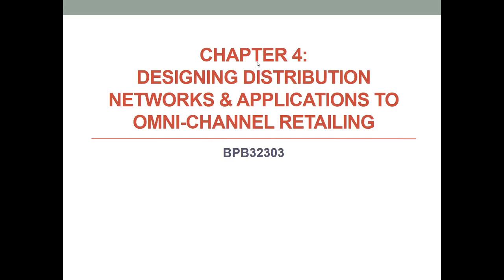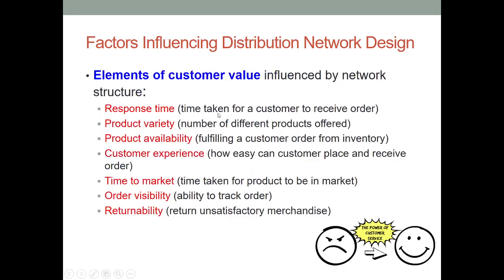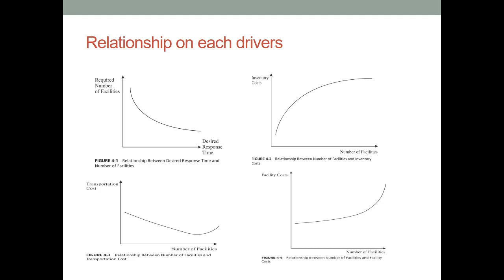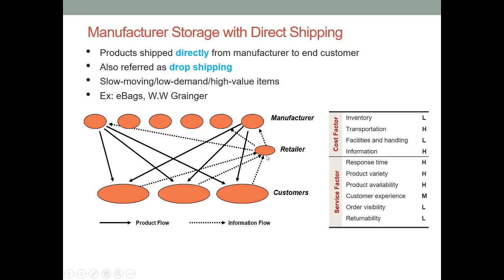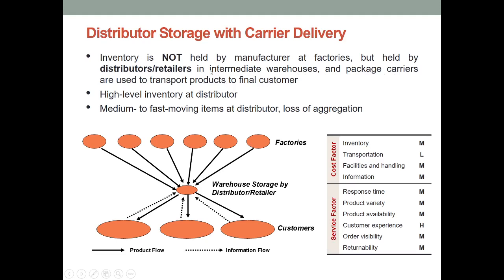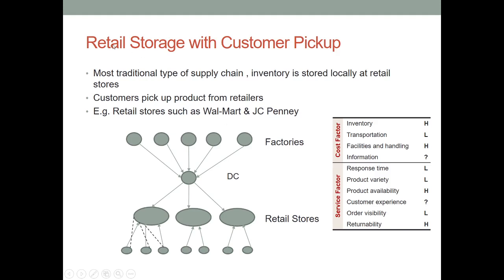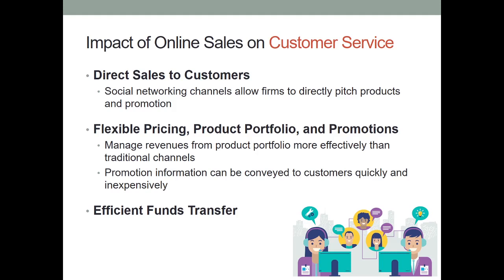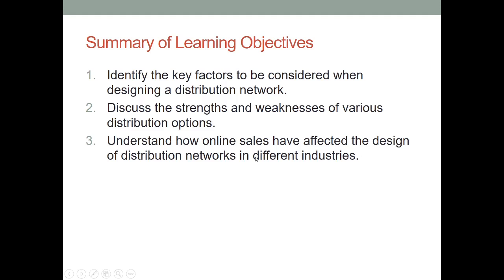Distribution Network & OMNI Channel